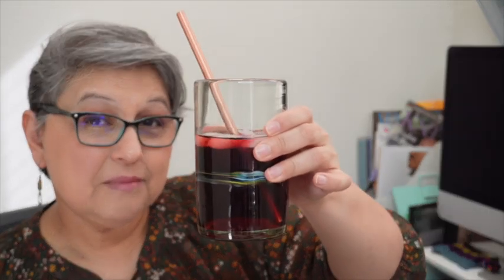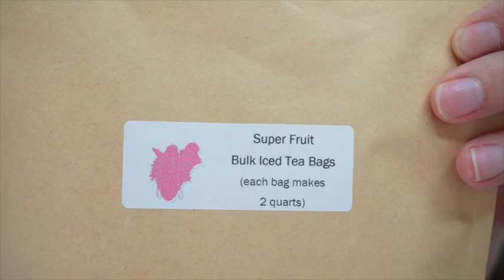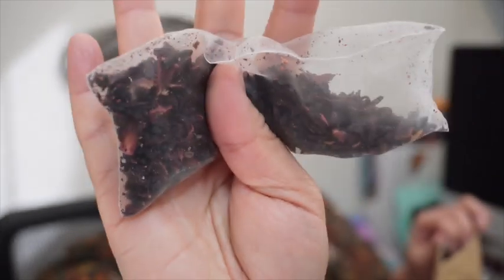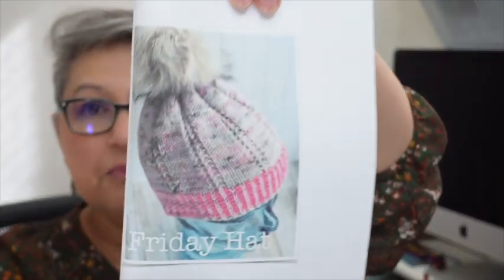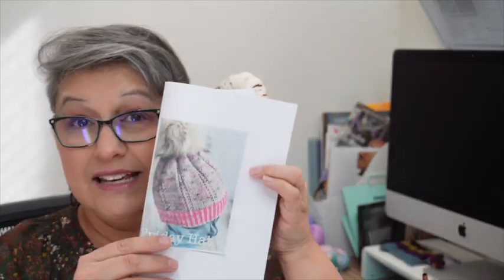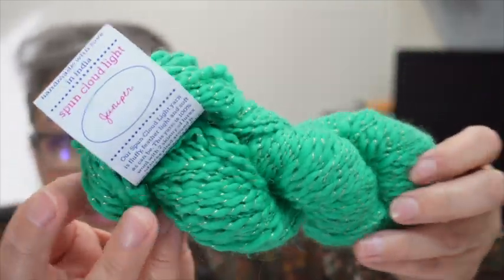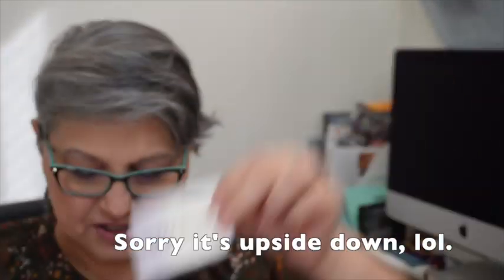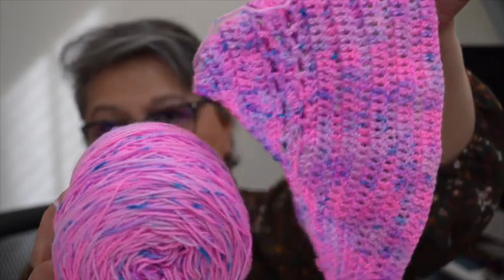WIPS, Sips & Fiber Fun Chitter Chatter - Feb. 3, 2023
A WIP, a "gonna be wip" LOL and a Crochet Along I'm joining!

Mentioned in video:
*Teas of the Day:
     -Tea Spot Hibiscus Petals: shorturl.at/bdfV1
-Pillow Bear Pattern

xoxo
~Olivia

Did you know I have a MakeAlong Going on?!
2 Rules:  pattern must already be in your library and the yarn must be in your stash
Ends:  Feb. 15, 2023
Must send me pic of your finished item by Feb. 16, 2023!
Please use hashtag

Having said that, I highly encourage you to look for it in a thrift shop! LOL LOL. But if you want it NOW, then feel free to use the amazon link and thank you!)